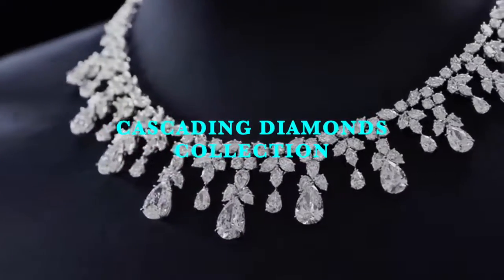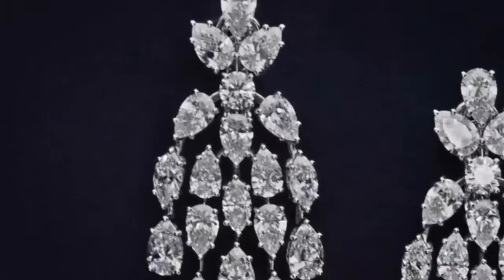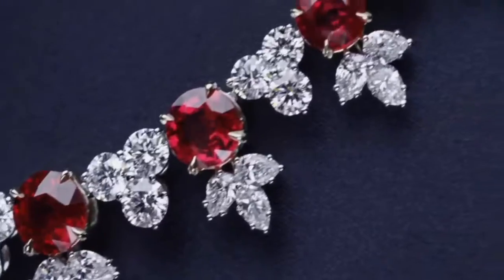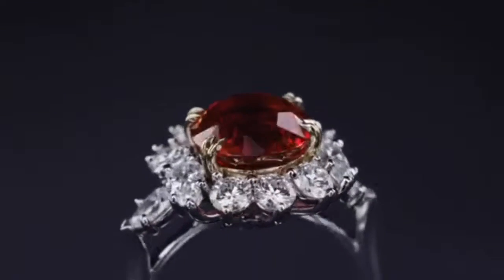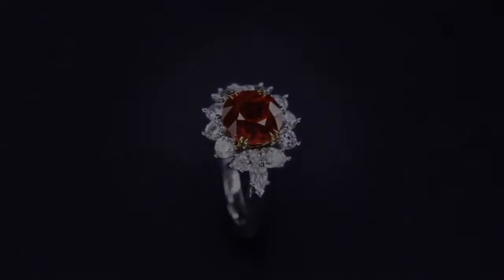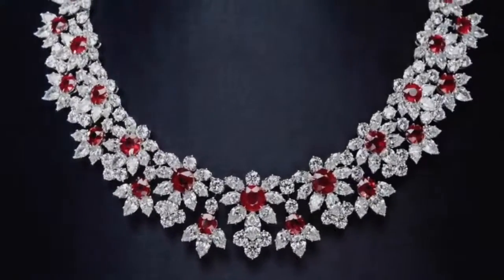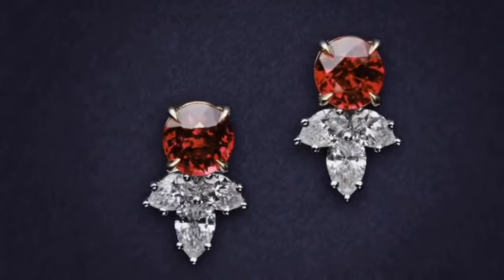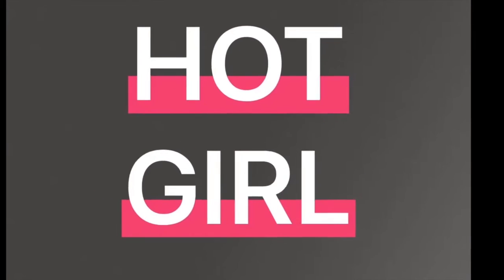THE MOST BEAUTIFUL DIAMOND - CASCADING & RUBY DIAMONDS COLLECTION | 最美的鑽石